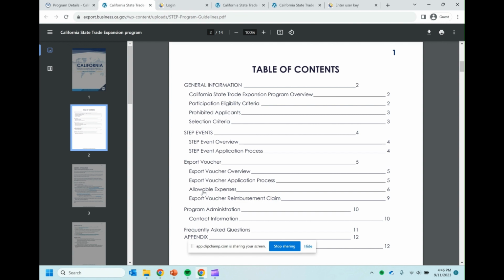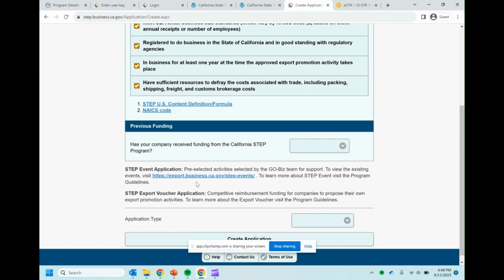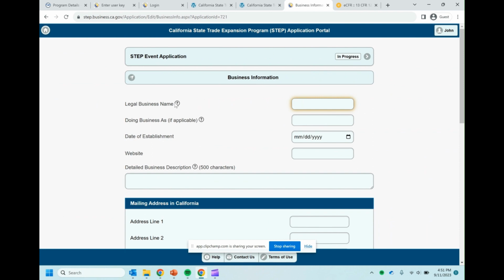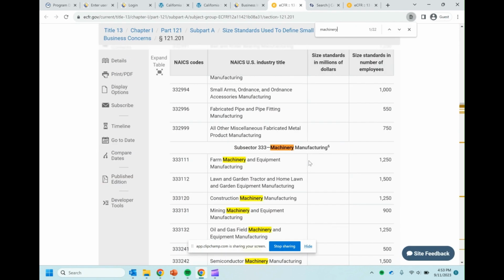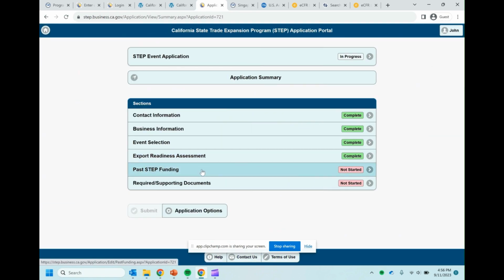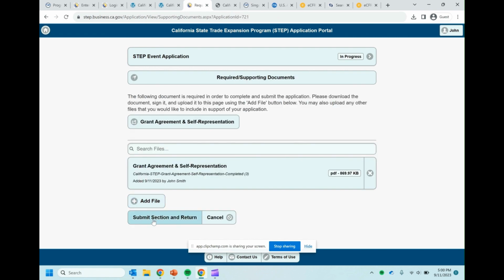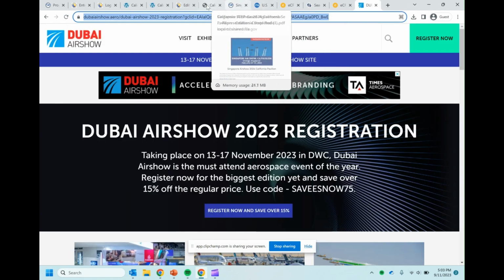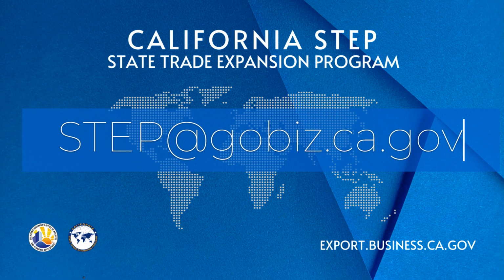California STEP Grant Portal Application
Pre-recorded video on how eligible California small businesses can apply to the California STEP Grant.